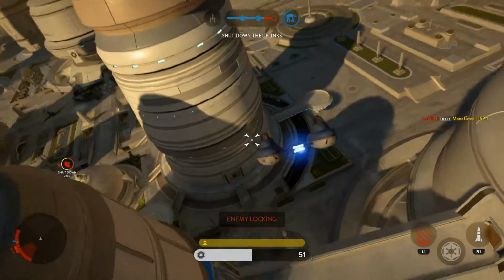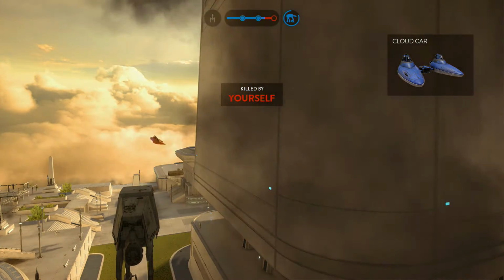Cloud cars! | Initial impressions and insights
Sky Skywalker Gaming Battlefront Tips

And thanks.